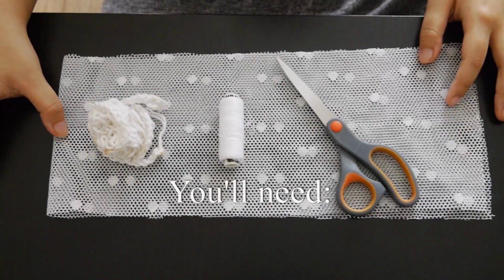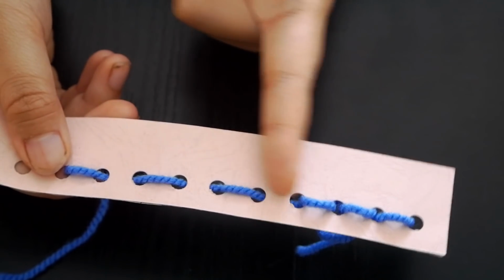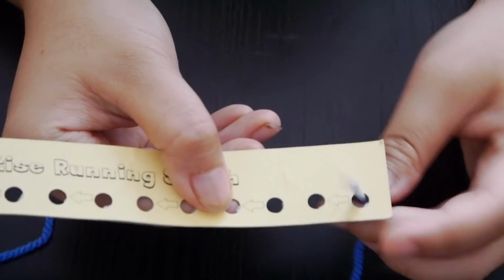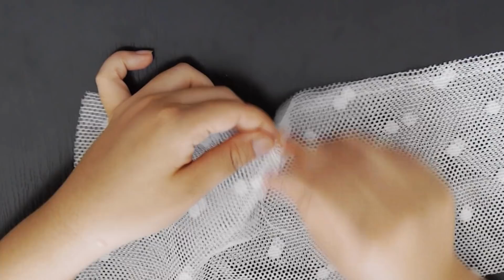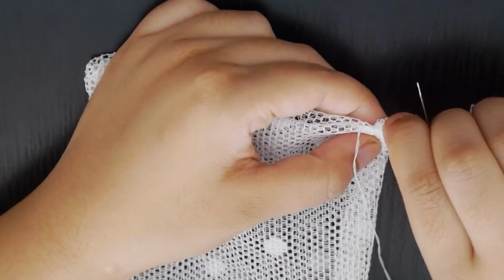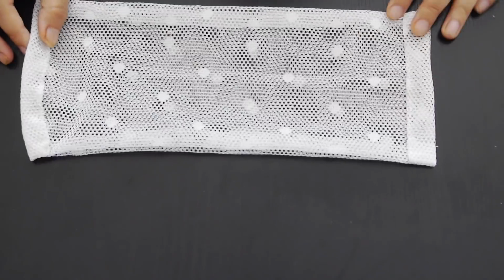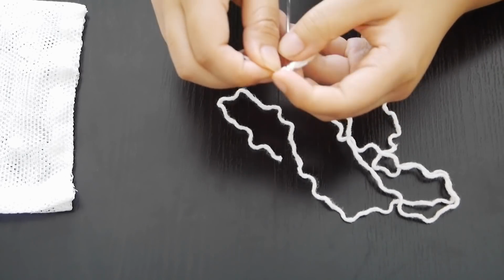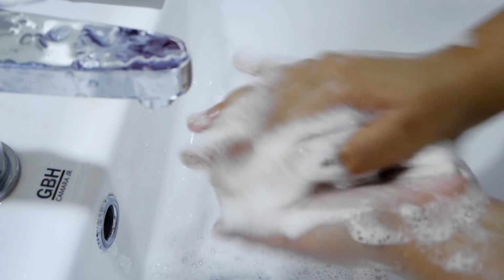DIY Drawstring Soap Net | Zero Waste | Easy Hand Sewing for Complete Beginners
Step-by-step tutorial for complete beginners. Learn handsewing stitches - backstitch, running stitch and whip stitch!

You can make a bigger bag by changing the size of the fabric. The curtain lace I used is "SUNRID" by IKEA.